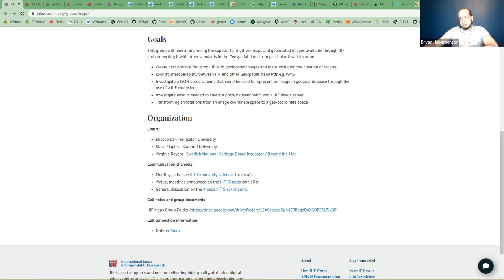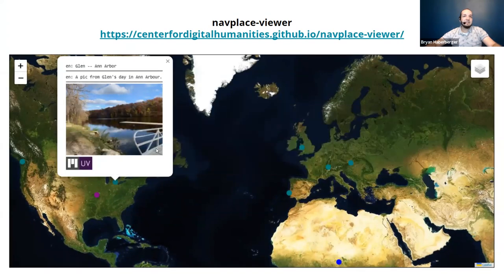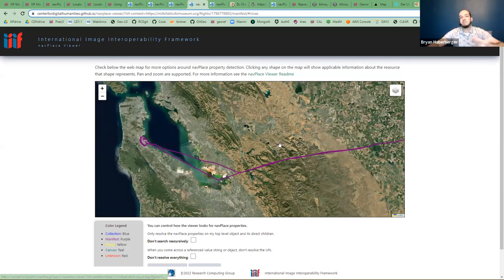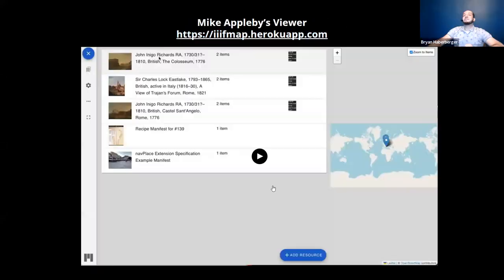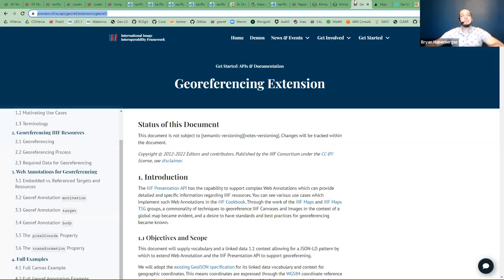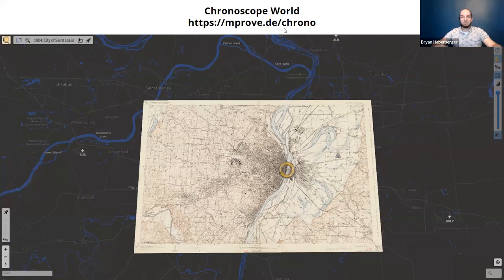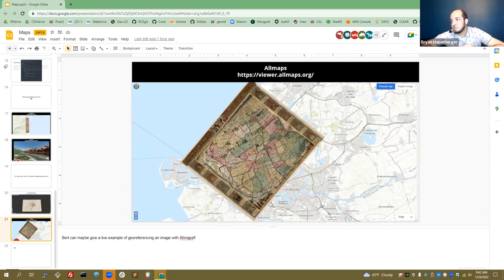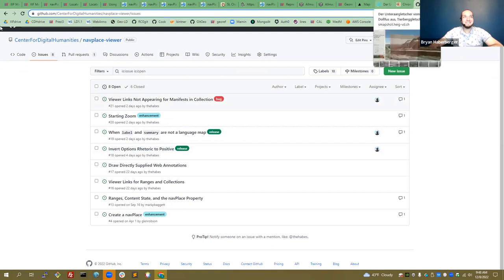IIIF Maps Showcase -- IIIF Online Meeting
A showcase and discussion of geospatial and map-related possibilities in IIIF, including extensions for and use of the IIIF Presentation 3 API to support first class geospatial data. You will be introduced to members and projects in these communities as well as some of the technical aspects of combining geographic coordinates and IIIF resources.